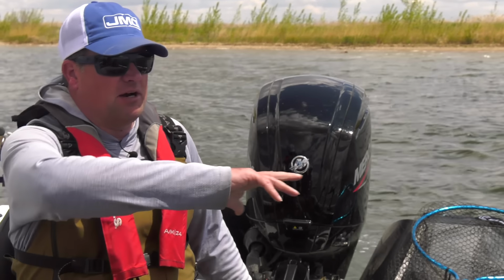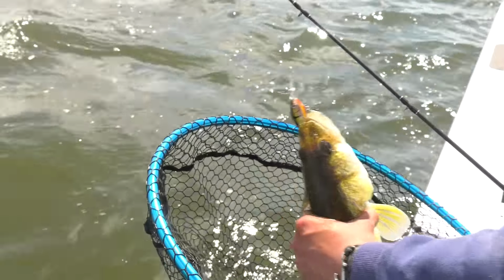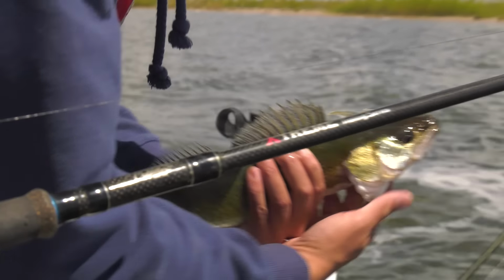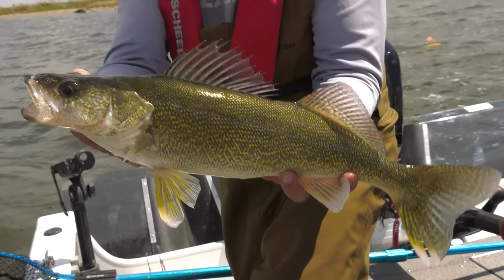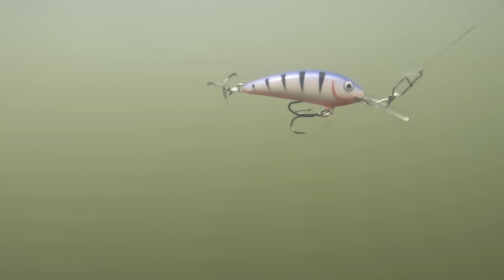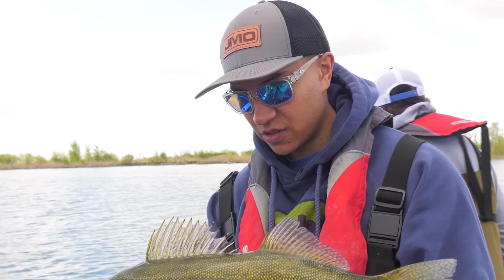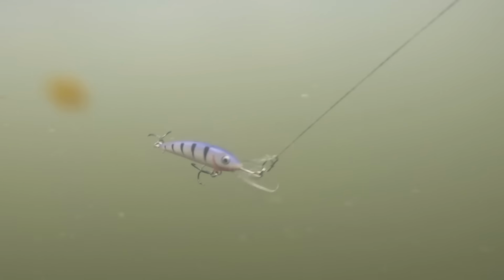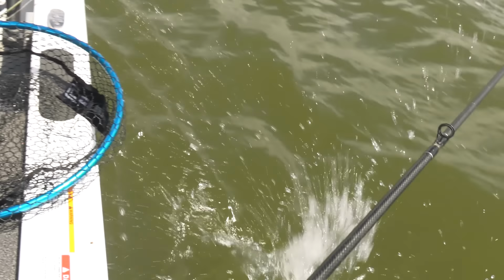Trolling Cranks for Shallow Spring Walleye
Trolling cranks for shallow spring walleye.  Solid program for catching shallow post spawn walleye early in the year.  Targeting walleye on some of the “feeder lakes” connected to Devils Lake.  These shallow dish bowl lakes are very productive and many examples of this type of fishery occur across North Dakota.

This spring in particular has seen a lot of strong wind and rain.  Water temps have been pushed down and mixed where there is not much variation so far with water temps.  These conditions are perfect for trolling crank baits.  We troll size five Northland Rumble Shads in five to eight feet of water to hunt down fish.  We run planer boards to cover more water and this is a deadly program when fish are not pushed up on top of shorelines.  This is the formula for catching a lot of walleye right now on shallow prairie lakes that have little structure and often windswept.

Want more fishing tips? Join the JMO newsletter for exclusive guides, updates, and actionable intel